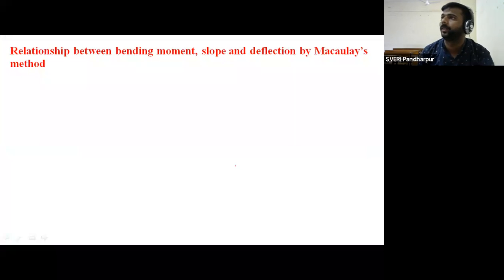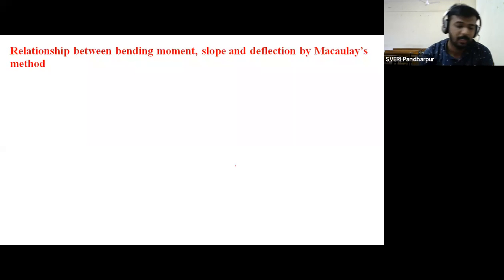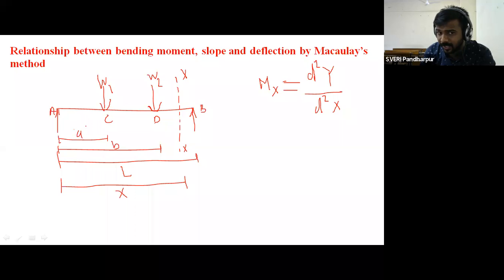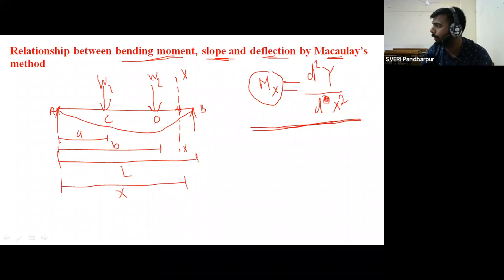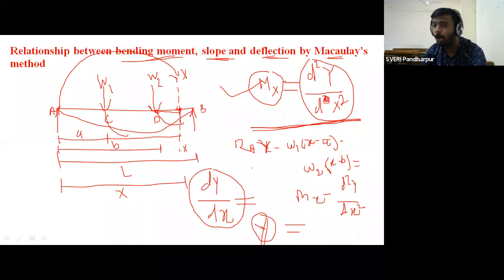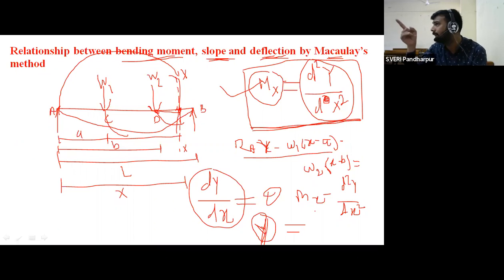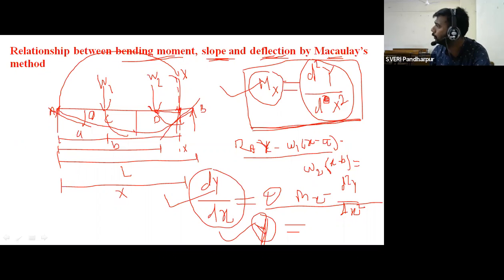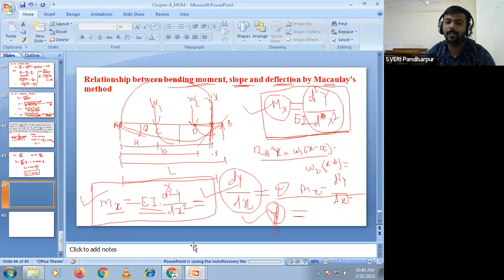CH 8 Slope & Deflection in Beam L 7